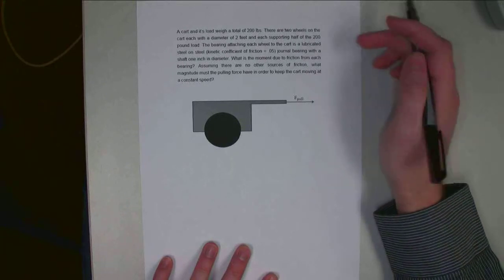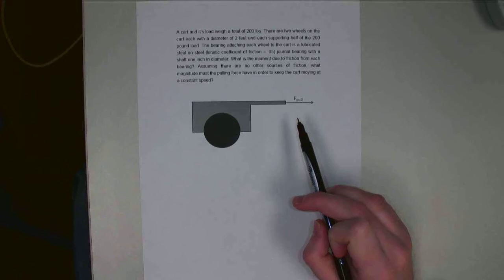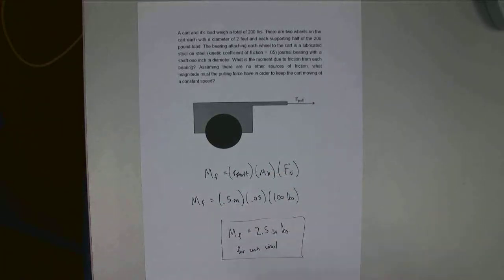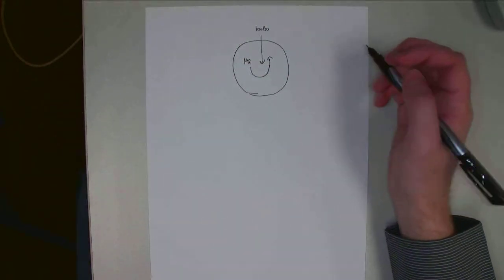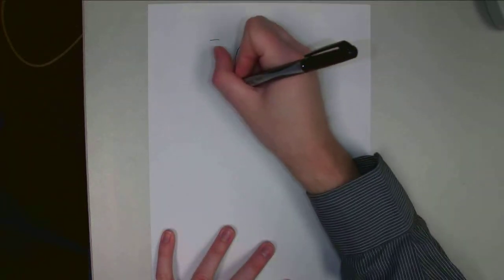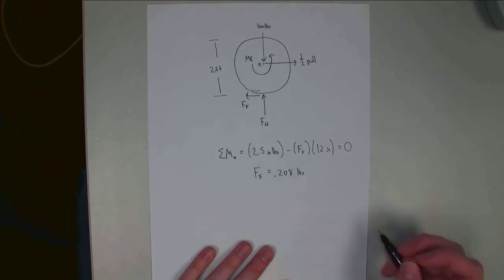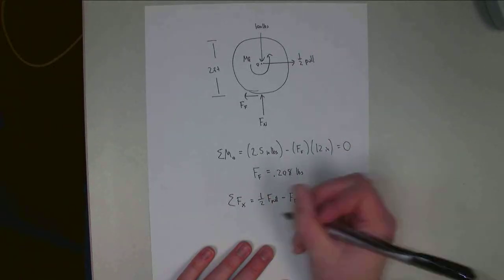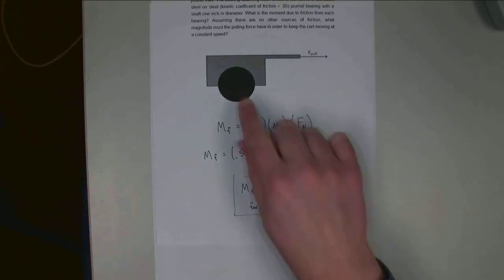Bearing Friction - Adaptive Map Worked Example 1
The solution to the first example problem on the bearing friction page.